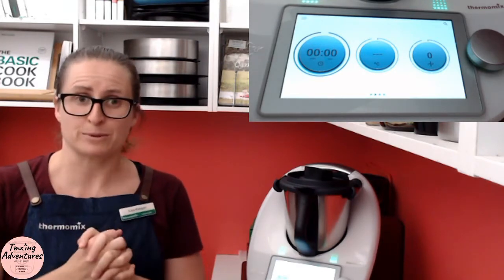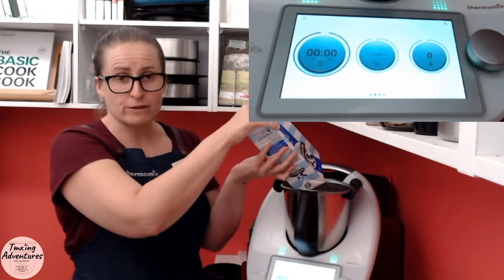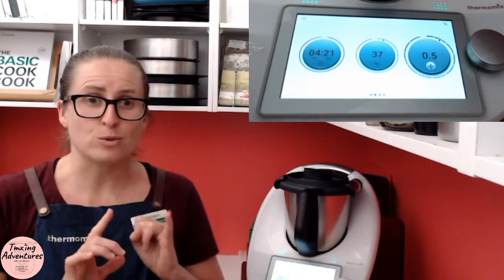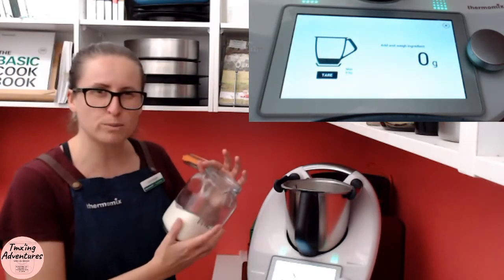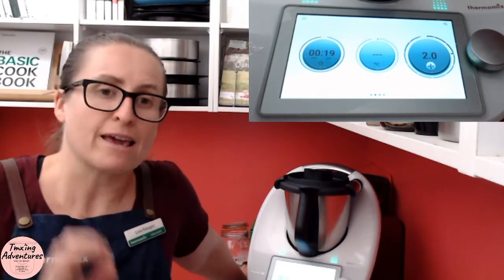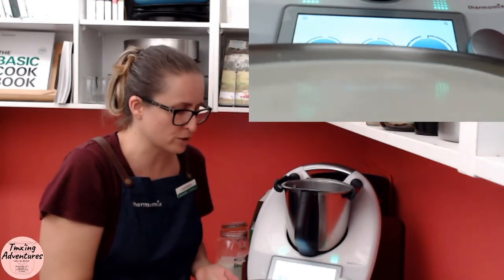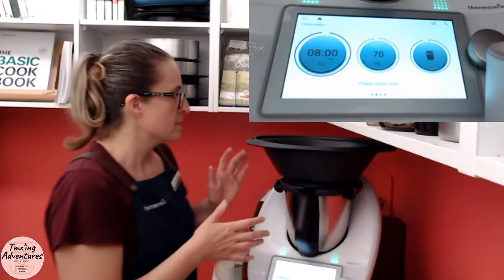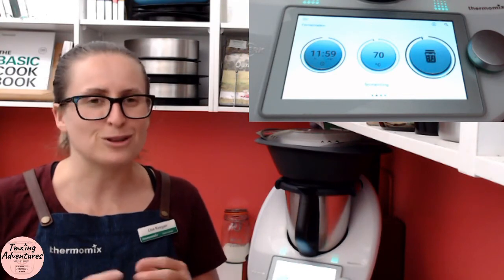How to make quick yoghurt using the fermenting mode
In this video you will learn some tips of how to make the process of preparing yoghurt faster using long life milk. This is based off the Natural Yoghurt (Varoma method).